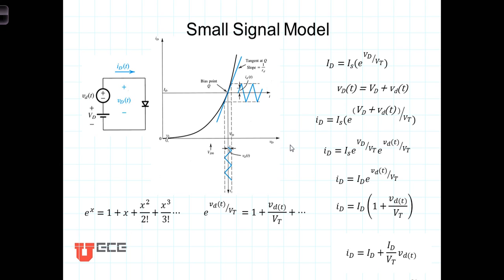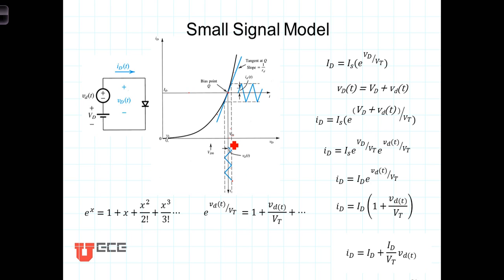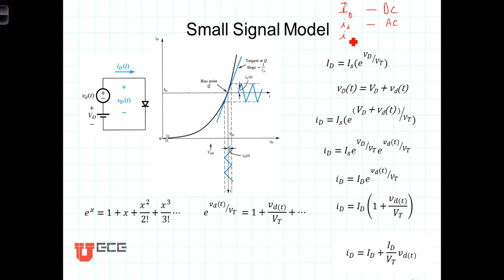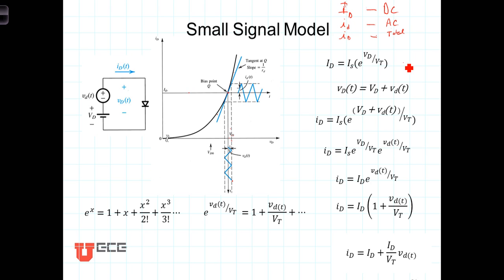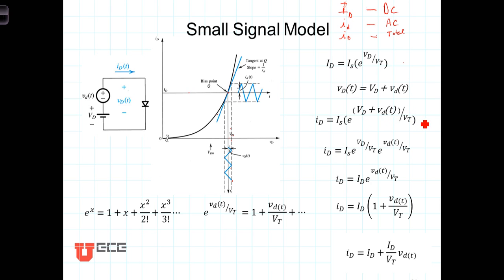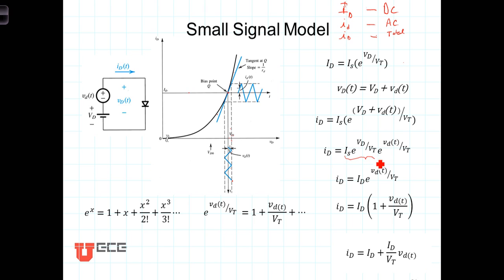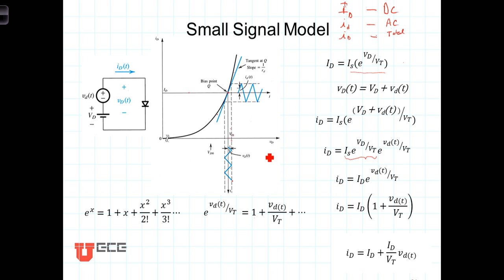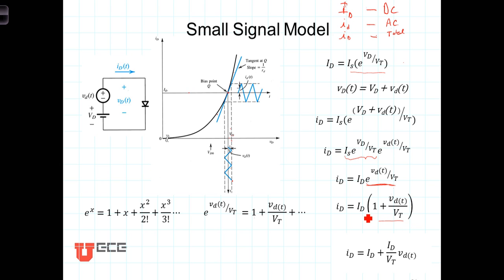L4 3 3 1Small Signal Model Linearizing Diode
Small signal model of diodes